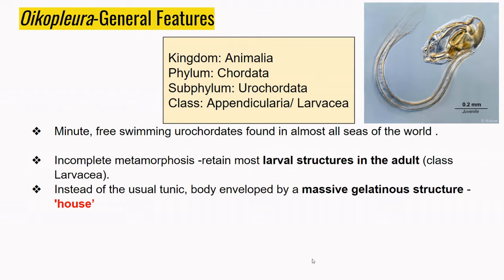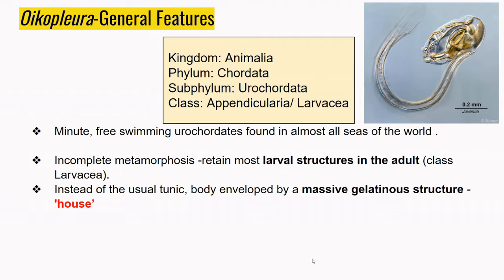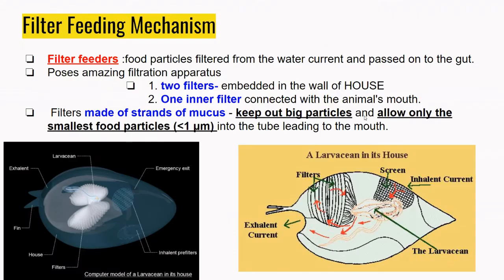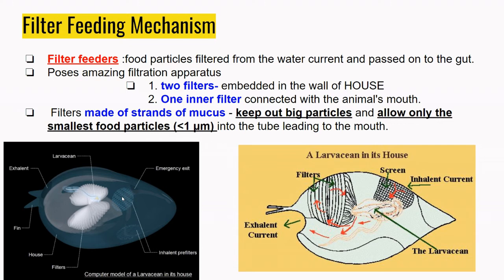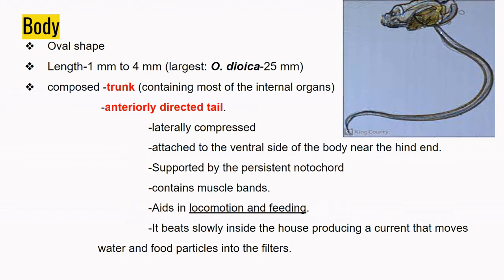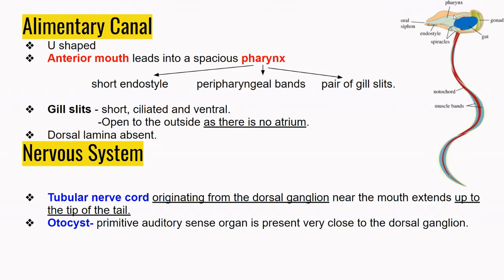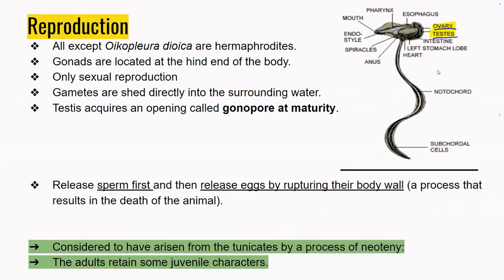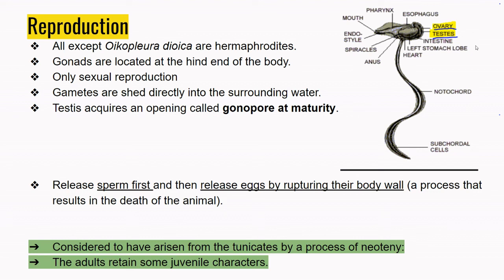Oikilopleura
B. Sc. Zoology, Kerala University